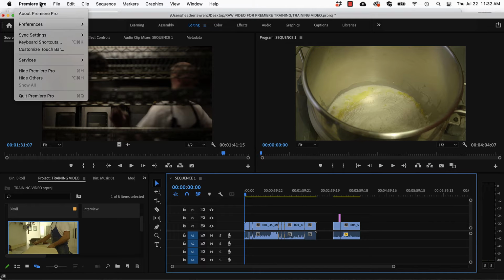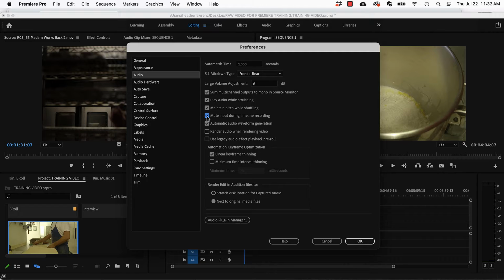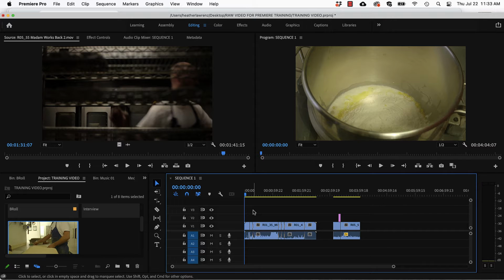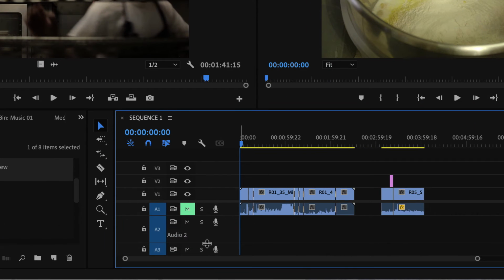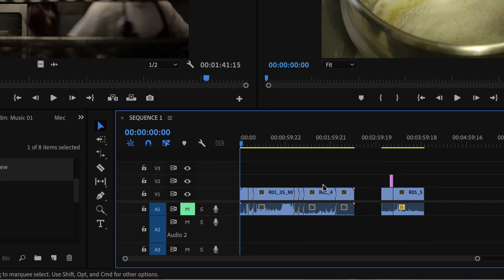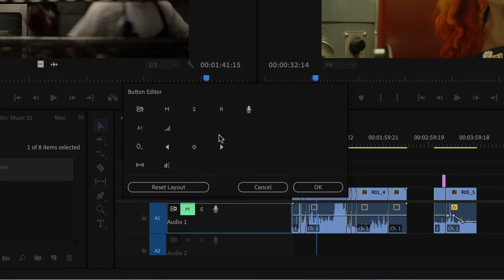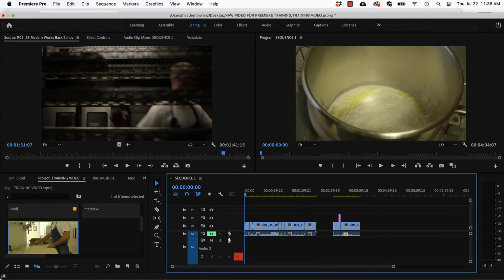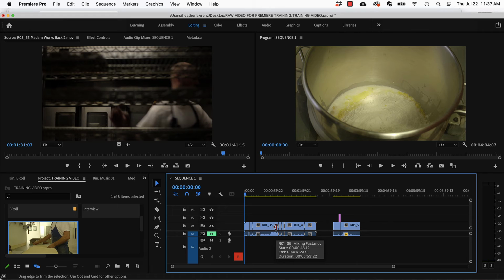Record a voice over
Table of Contents:

00:22 - Edit preferences
00:29 - Audio - mute input during recording
00:53 - Audio hardware - choose microphone
01:24 - Mute existing audio tracks
01:43 - Customize Audio header
02:43 - Click R to set track to record to
02:51 - Voice over record settings
03:31 - Click the mic to begin recording